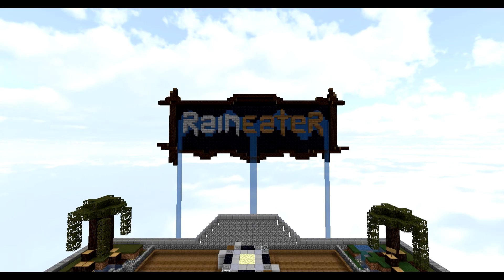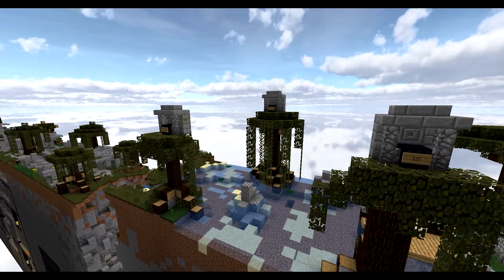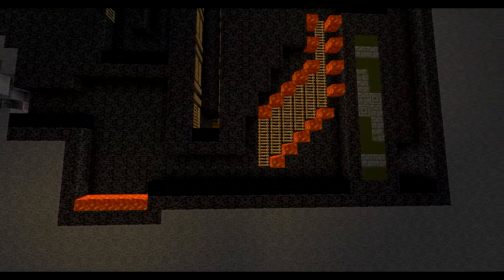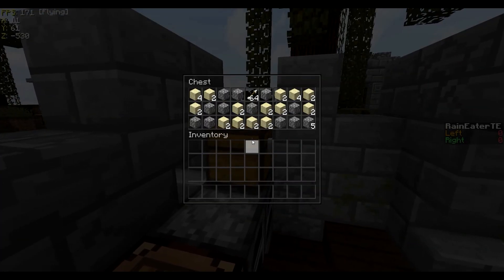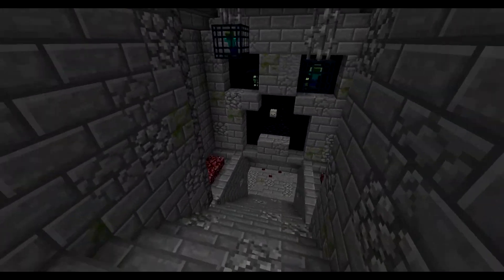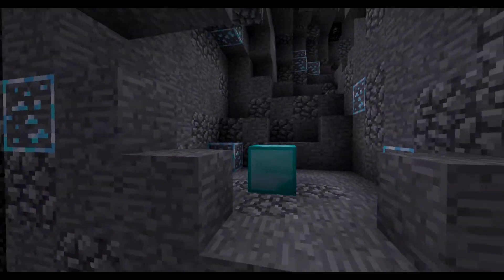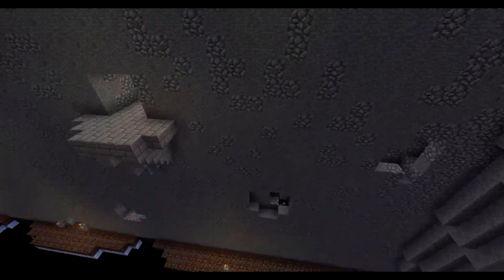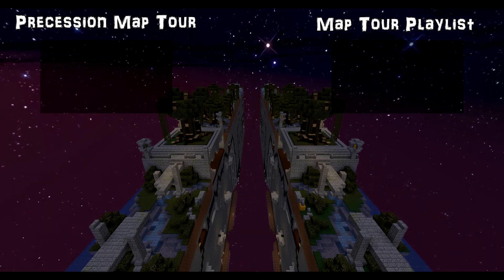RFW Championship Series 2017 Map Tour: Rain Eater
Quick map tour of the RFW map Rain Eater by csarpaul for the RFW Annual Championship 2017

We cover all server and tournament costs with generous donations from our community.